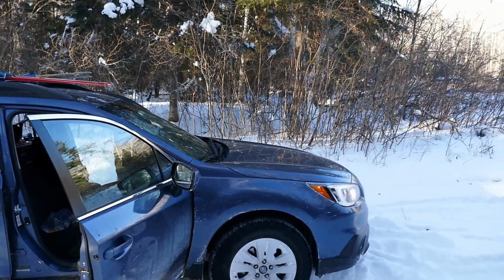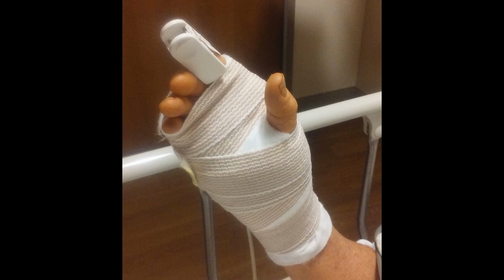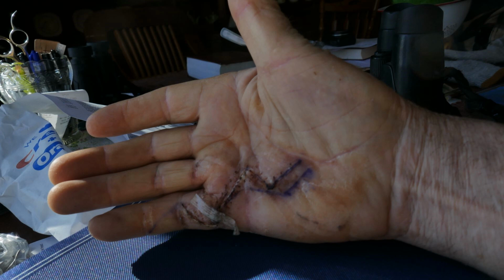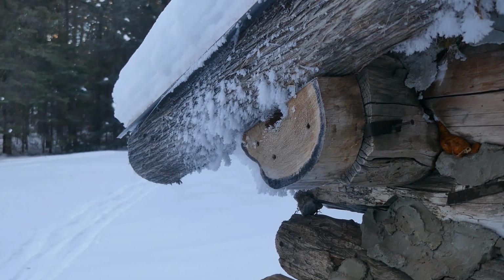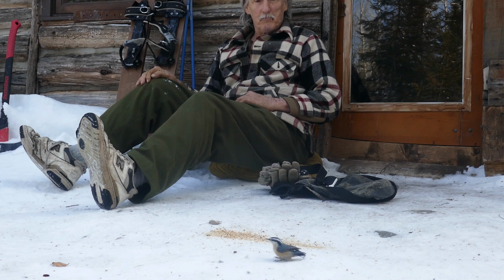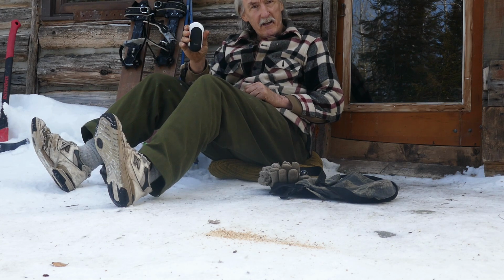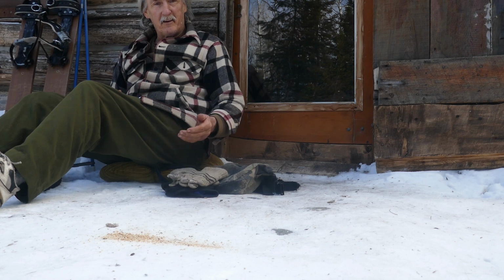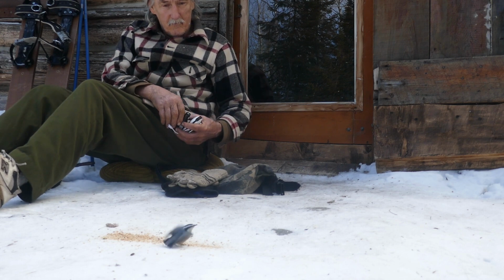Martin's Old Off Grid Log Cabin #145 Last of the Polar Vortex 2021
Jim and I venture to the cabin knowing the Polar Vortex is in its last days.